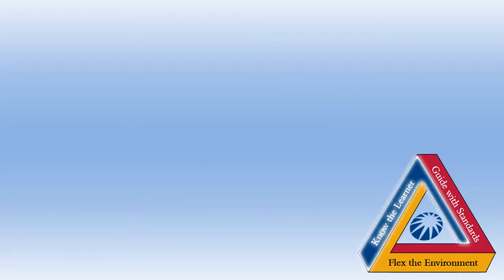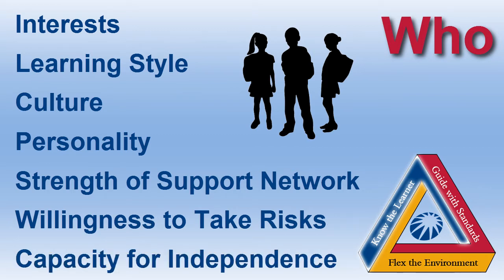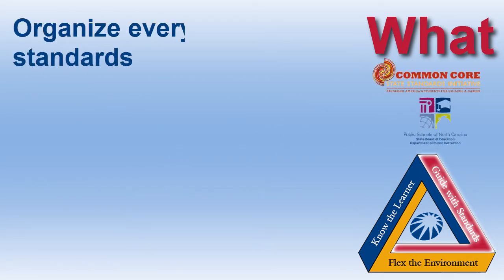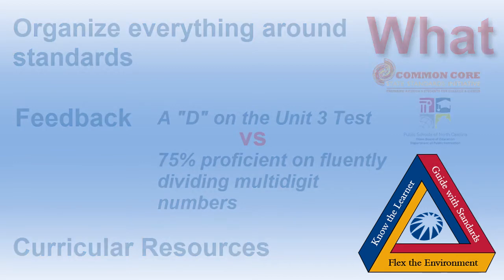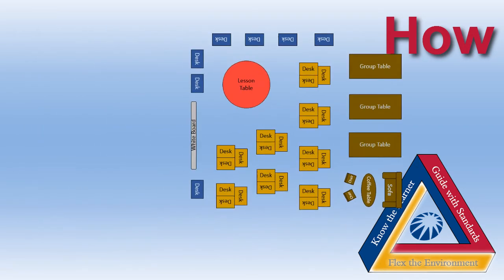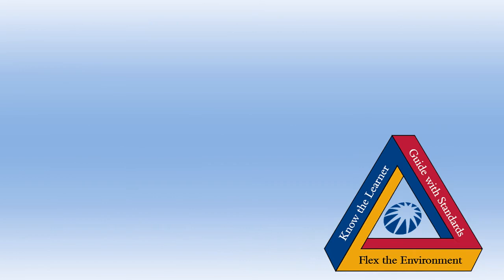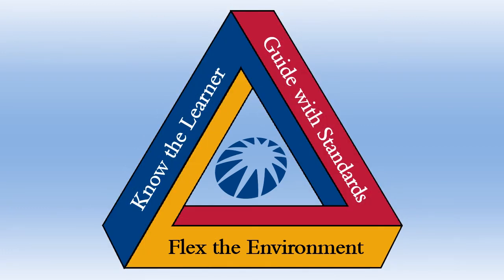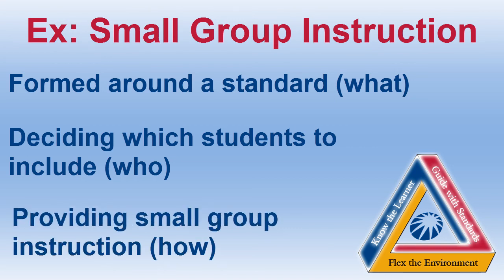Introduction to the PLE Triangle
This video is an introduction to Guilford County Schools' Personalized Learning Triangle.